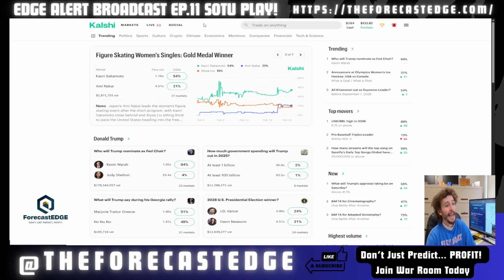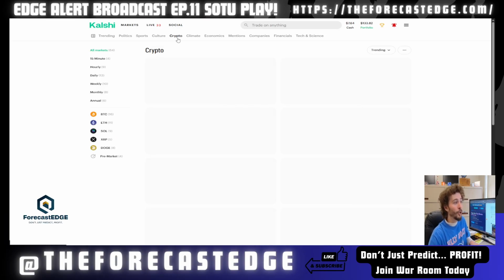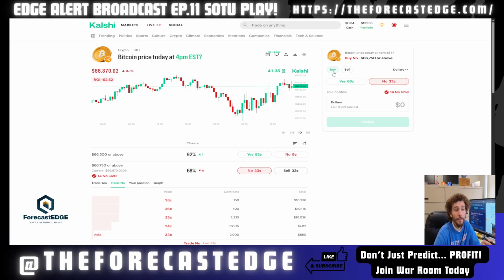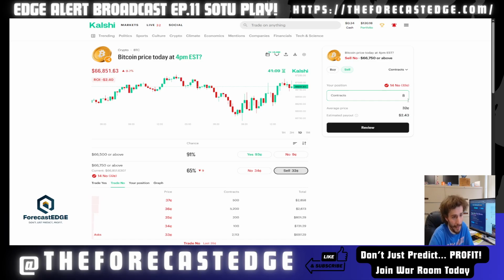Learn To Trade Predictive Market Contracts on Kalshi 2026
Today you will learn how to execute trades using the Kalshi Predictive Market Platform Don't Just Predict... Profit

Learn how to trade predictive markets and other Financial Instruments in 2026!

Learn To Trade 2026!